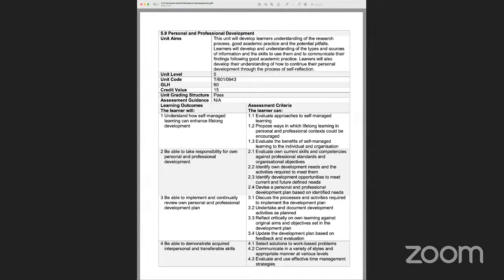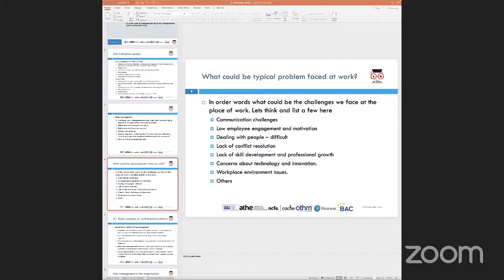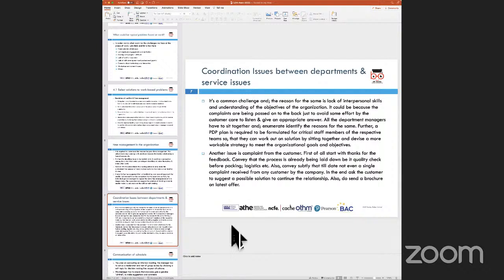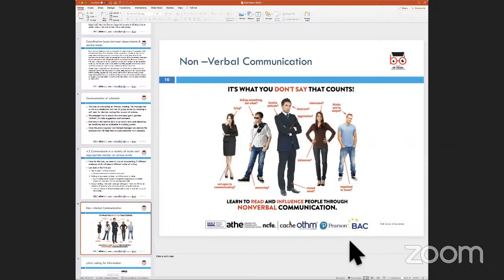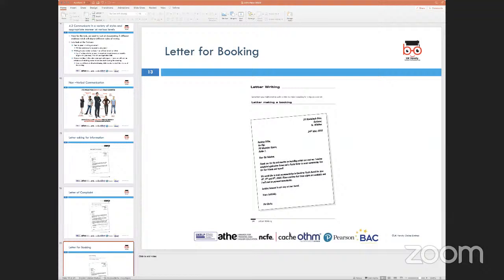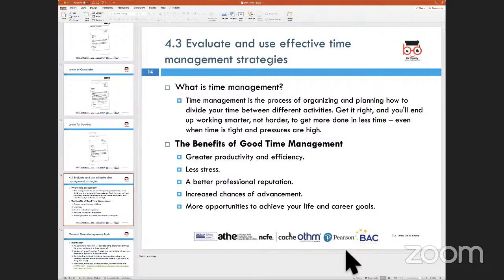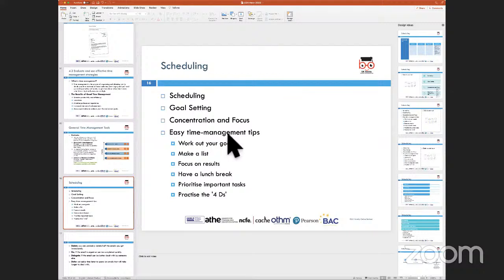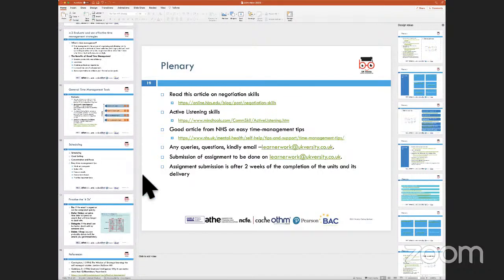5.9 Personal and Professional Development- LO4